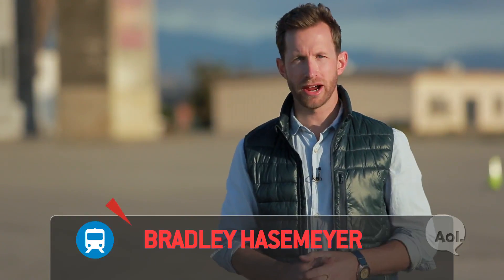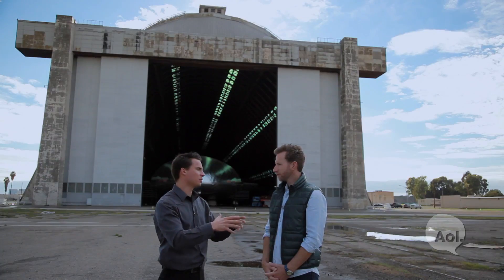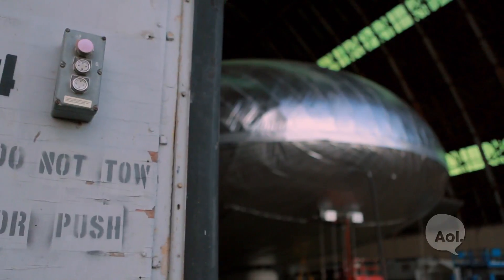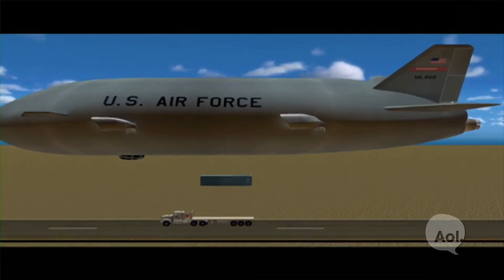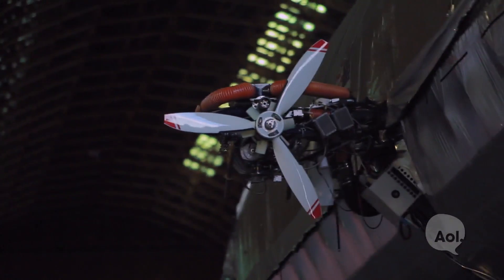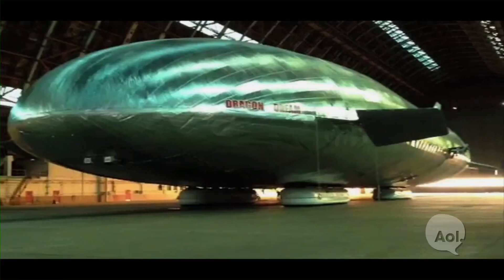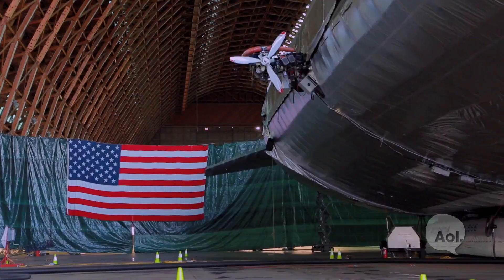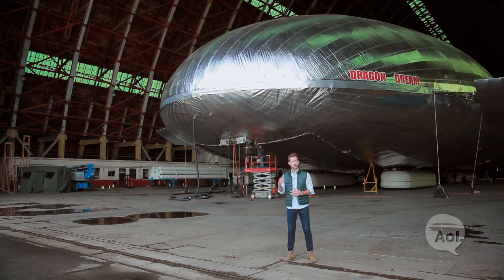Aeroscraft Rigid Variable Buoyancy Air Vehicle | TRANSLOGIC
Don't call it a blimp. The Aeroscraft is a Rigid Variable Buoyancy Air Vehicle. This advanced airship's internal ballast system allows it to hover, ascend and descend without a runway takeoff, and can offload cargo without re-ballsting. Possible applications range from entertainment travel to military missions. We head to a historic hangar in Tustin, Calif. to check out the latest Aeroscraft prototype.